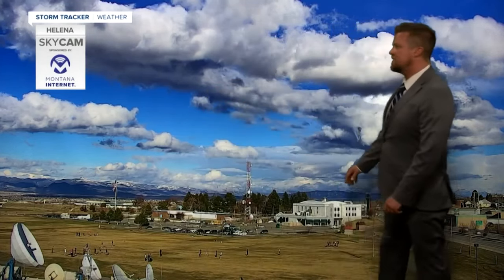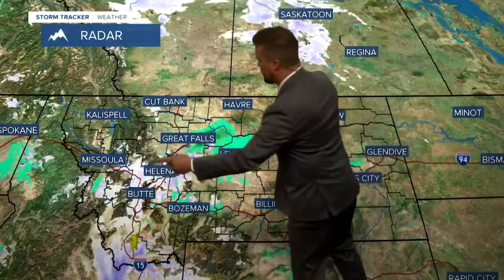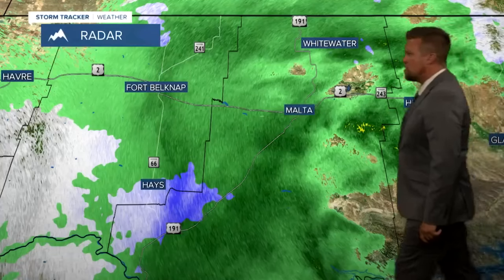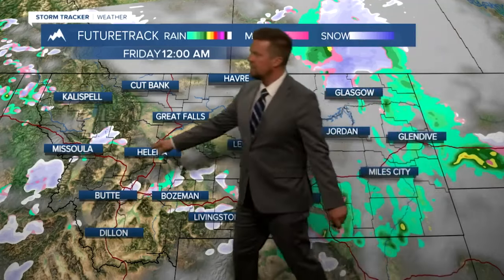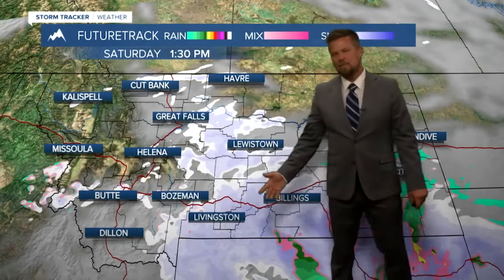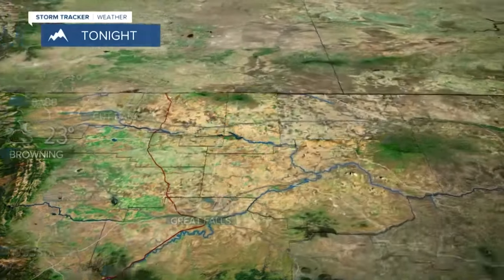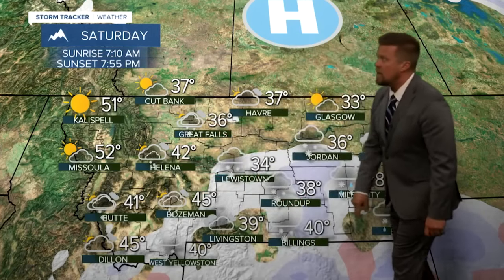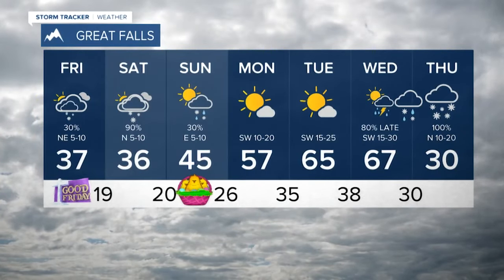Staying Unsettled into Easter